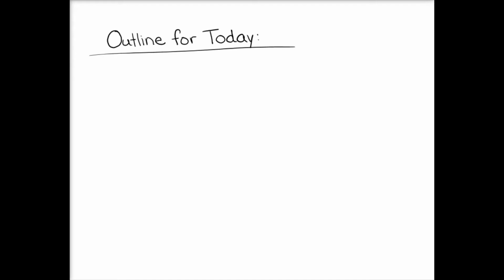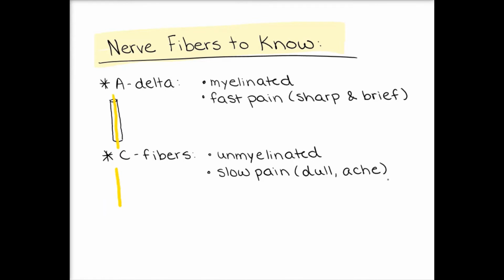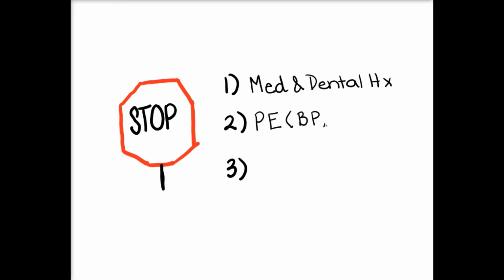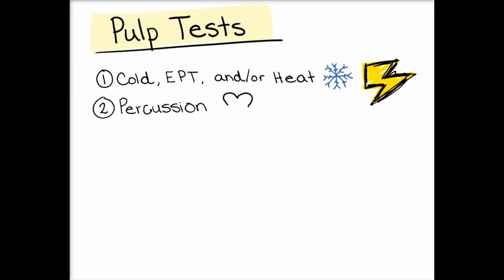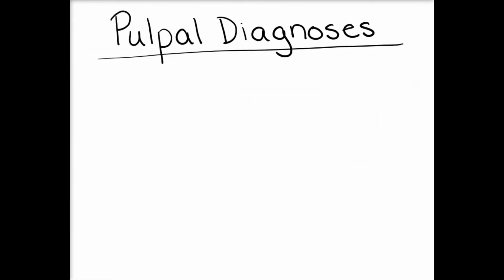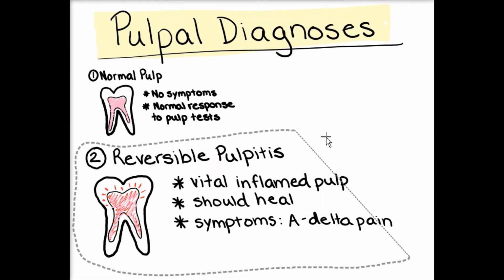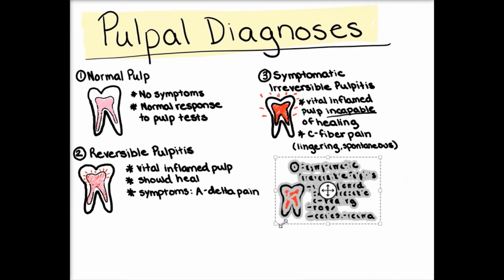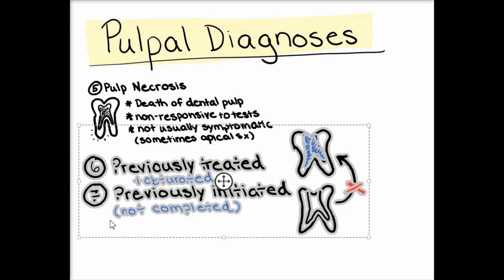Intro to Endodontics: Pulpal Diagnoses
This video will review the seven pulpal diagnoses put forth by the American Association of Endodontists. These include: normal pulp, reversible pulpitis, symptomatic irreversible pulpitis, asymptomatic irreversible pulpitis, pulp necrosis, previously treated, and previously initiated. We'll also take a look at nerve fibers and pulp tests which will help us understand these pulpal statuses.